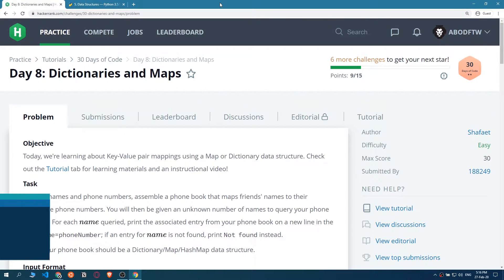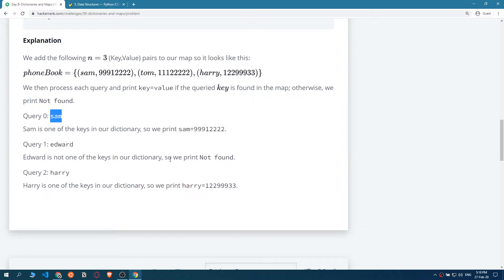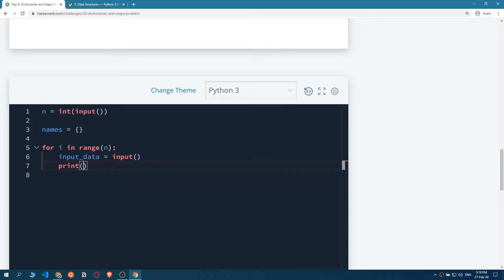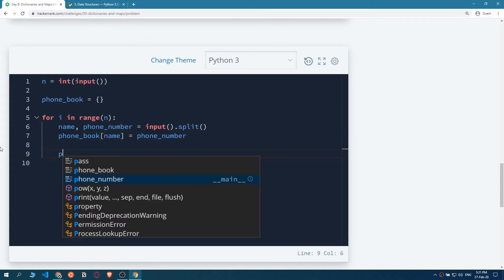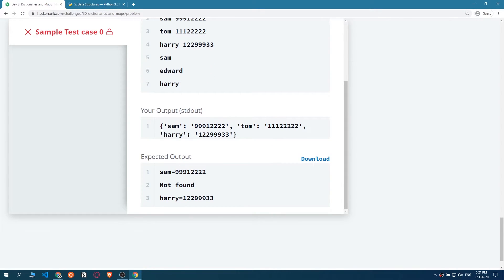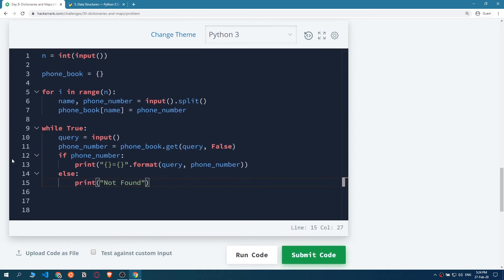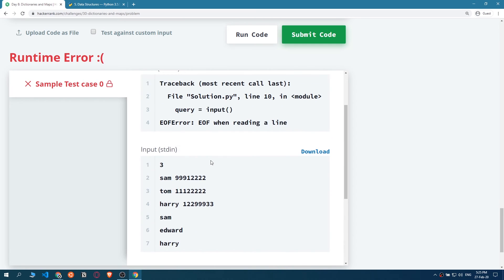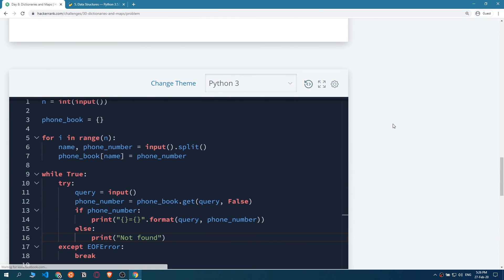Dictionaries and Maps | 30 Days of Code in Python | Day 8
Here we're with the ninth video of 30 Days of Code Challenge in Python, and this is day 8 of the challenge

❔ About The Channel:
Whilelab is a Youtube channel that focuses on the software side of things here you will find videos explaining the software and top tips videos, and programming so that's why we also have programming tutorials and challenges to have fun from time to time, will also create some exciting projects whenever is possible.
⌚ The Current Uploading Schedule:
Two videos a week, on Sunday & Wednesday
😊 Playlists You May Like:
The Channel Social Media Accounts